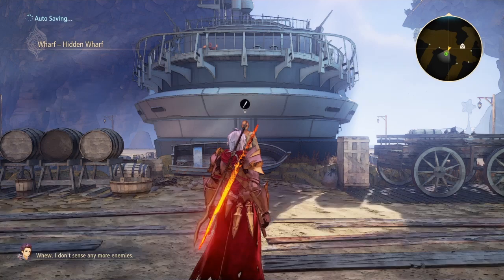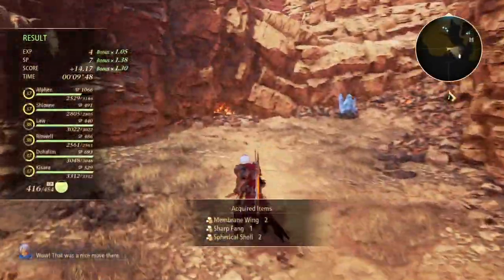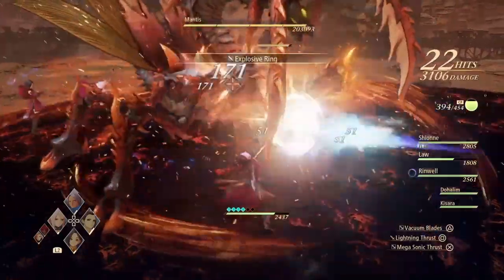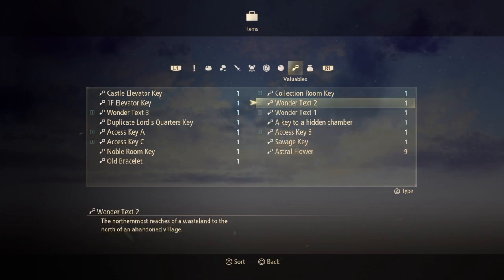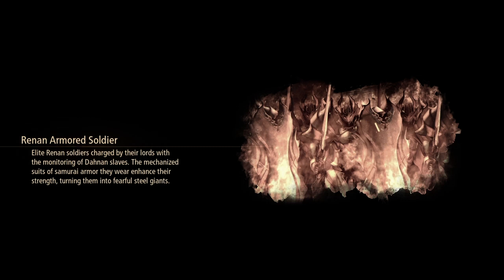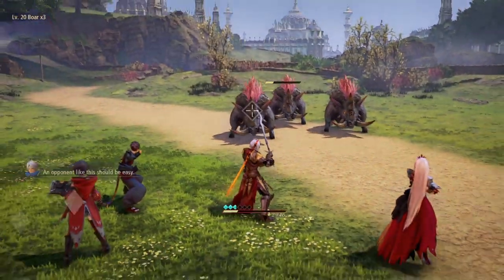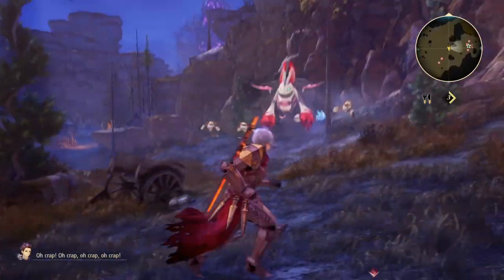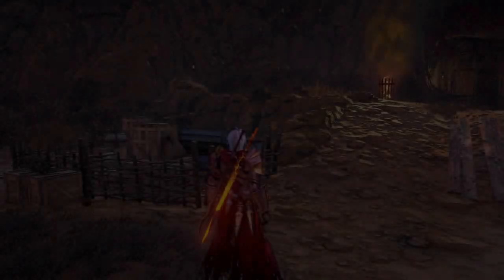Tales of Arise playthrough 60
We continue our playthrough of Tales or Arise